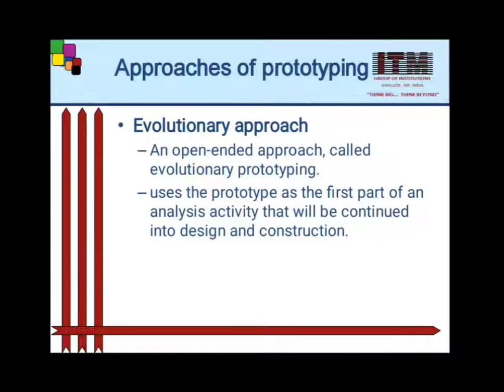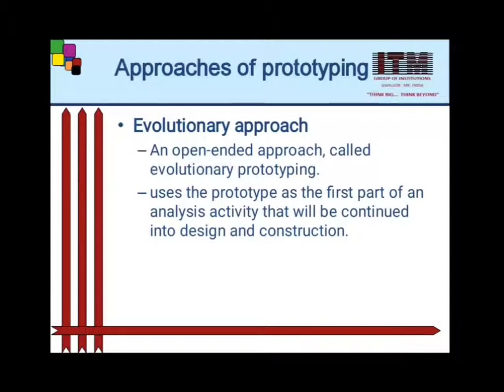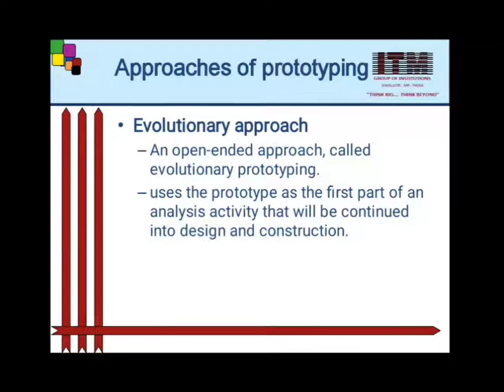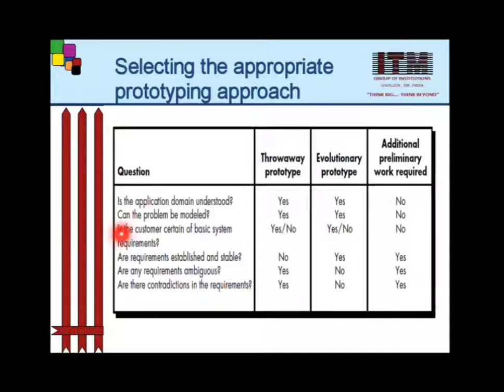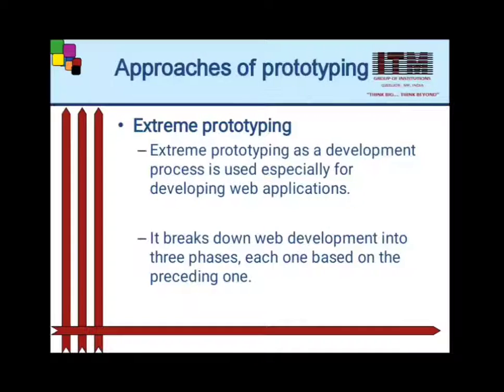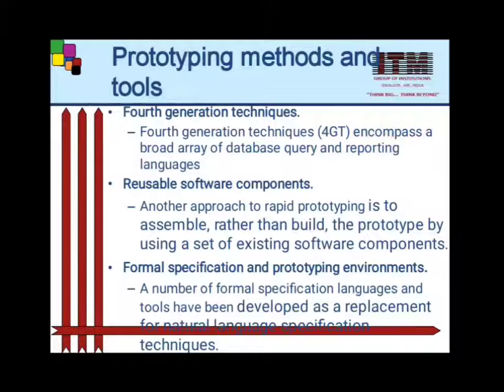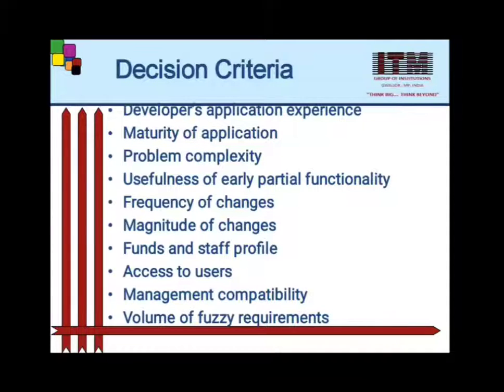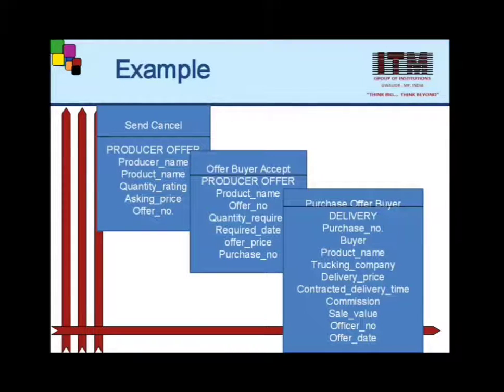IT-604 SOFTWARE ENGINEERING SOFTWARE PROTOTYPE (PART 2) B TECH III YEAR